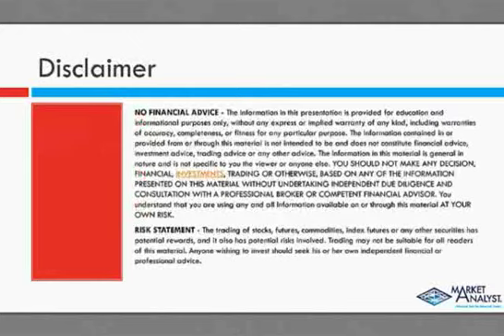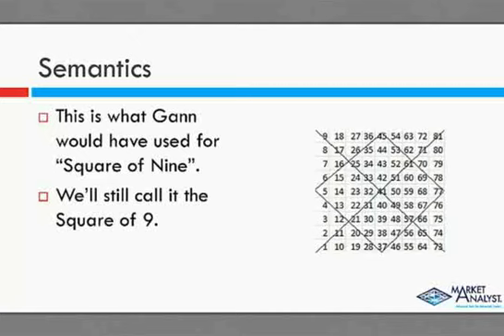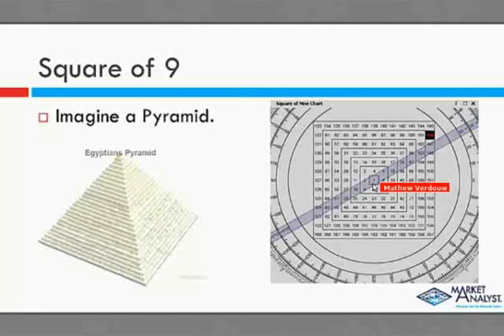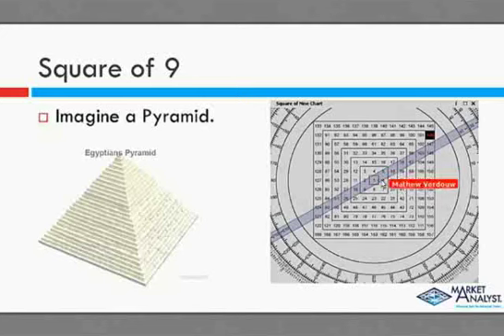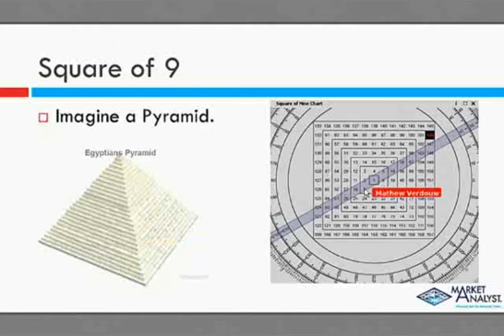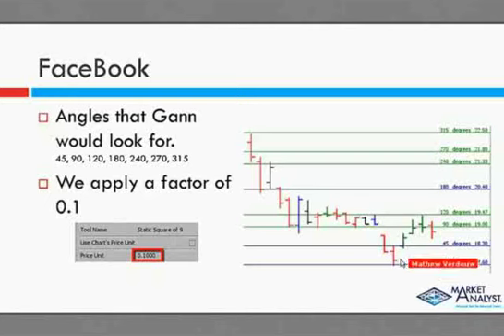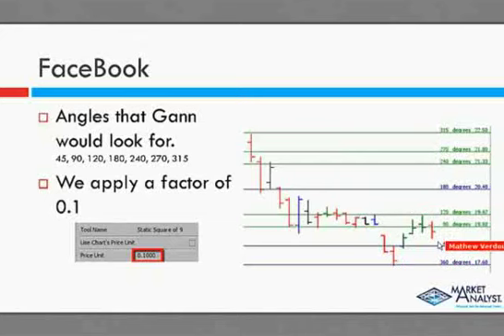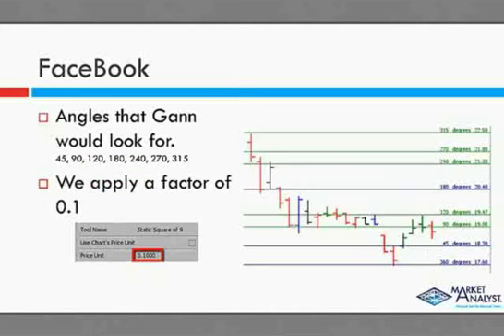Mathew Verdouw - Introduction to Gann’s Square of 9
Mathew Verdouw takes a brief look at the origins of the Square of 9, what Gann said about it and how it can be used in modern analysis on all time frames.